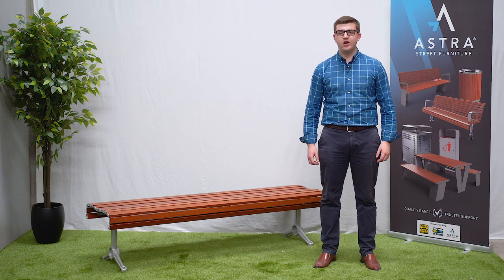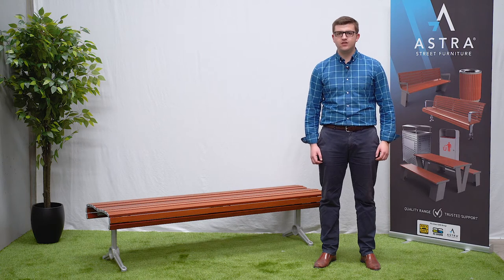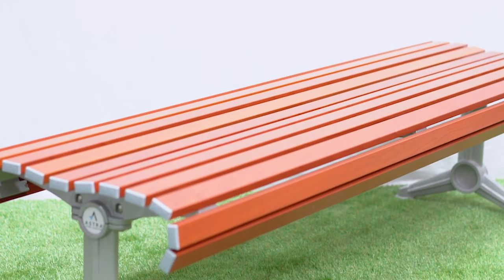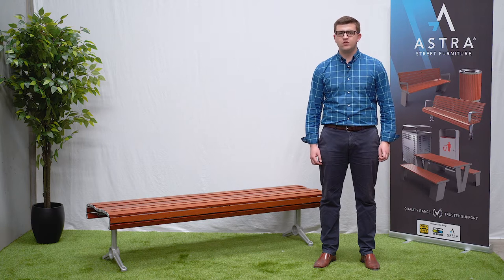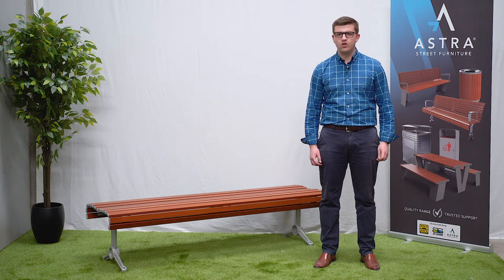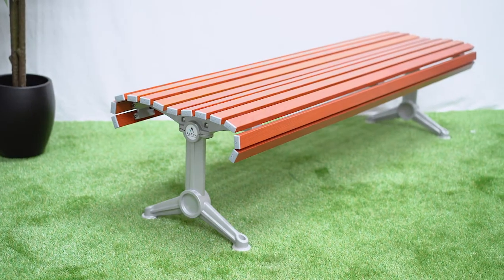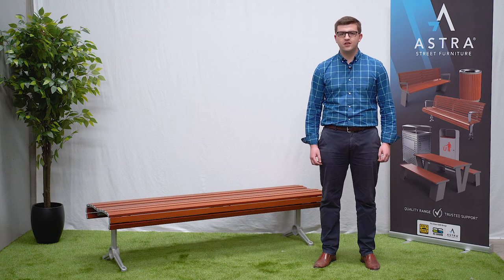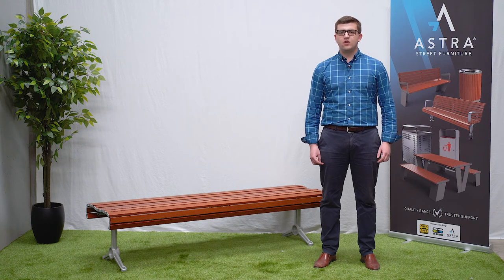Madrid Bench - Astra Street Furniture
The Madrid Bench has smooth slender slats on a heavy duty silver grey powder coated frame. Standard slat options include Merbau Hardwood, Clear Anodised Aluminium, Enviroslat Walnut and Wood Grain Aluminium (Western Red Cedar & Blonde Oak). Custom slats are available on request. There are multiple leg options available to suit your landscape or design preference. They include splay leg, straight leg in-ground, straight leg base plate and plinth mount

This Product is proudly designed, manufactured and assembled here in Australia meaning short lead times.